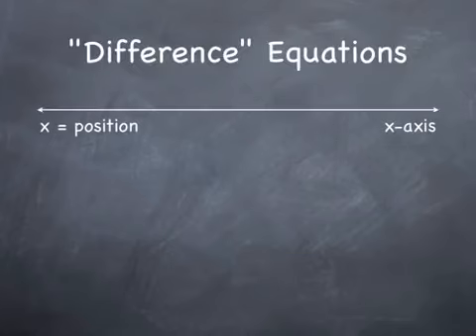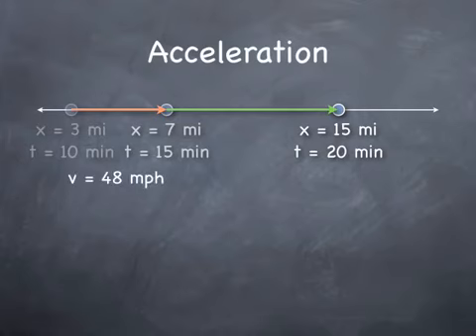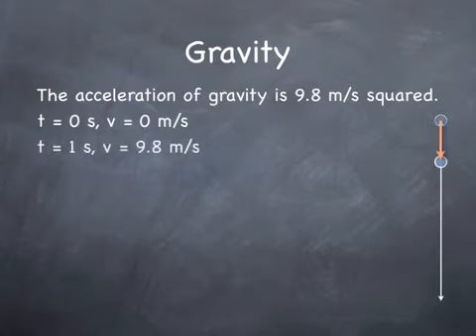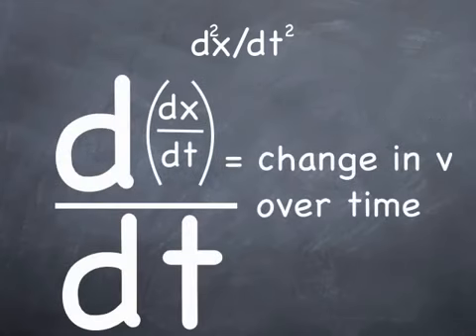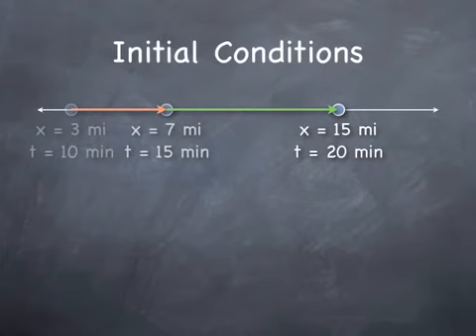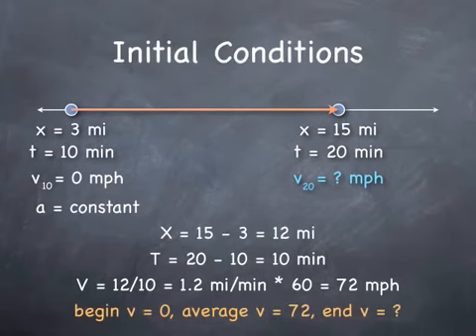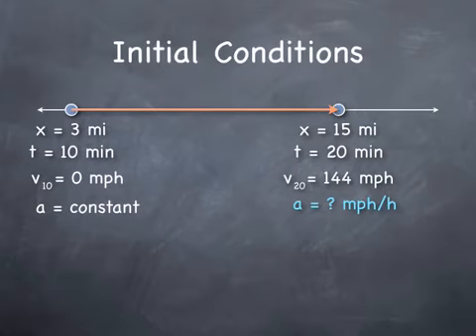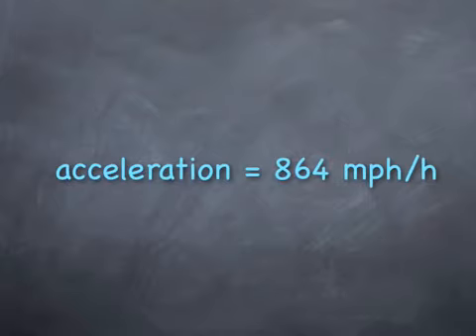Differential Equations Introduction